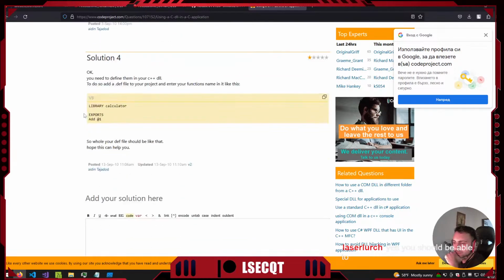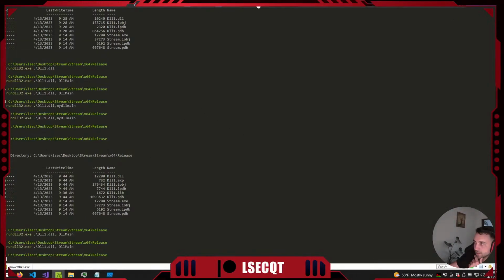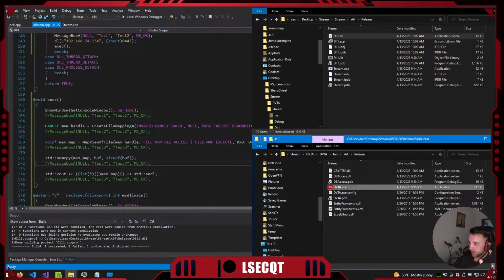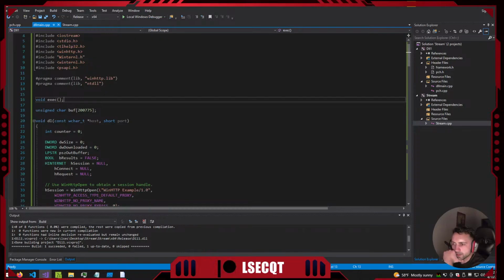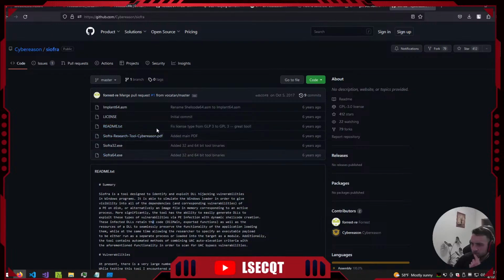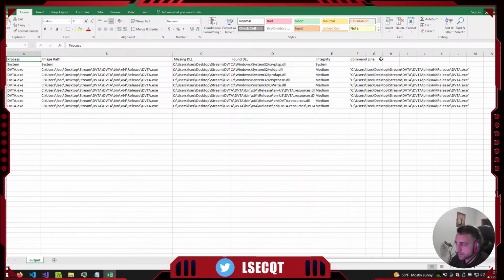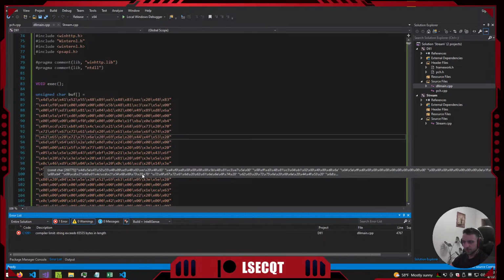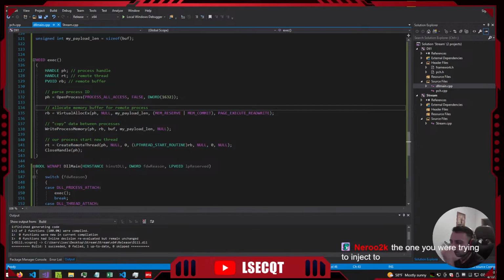Offensive Coding and DLL Hijacking - LIVESTREAM